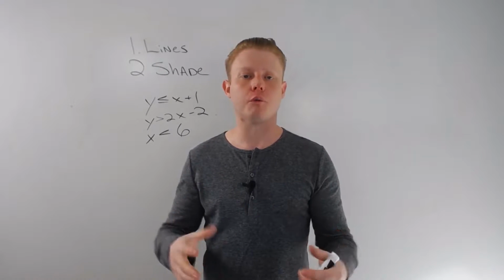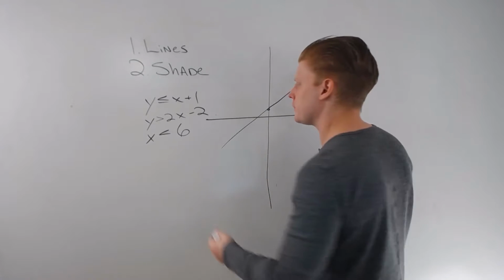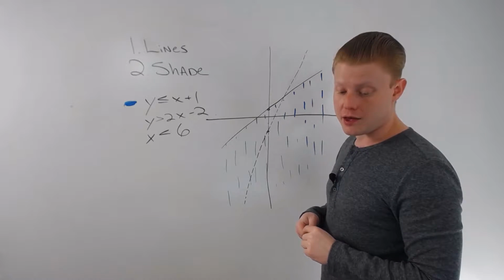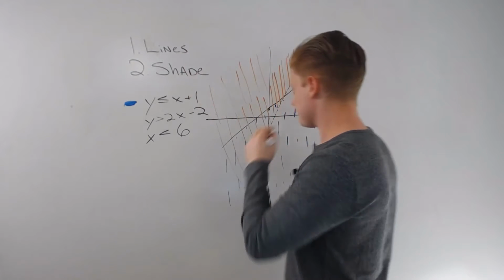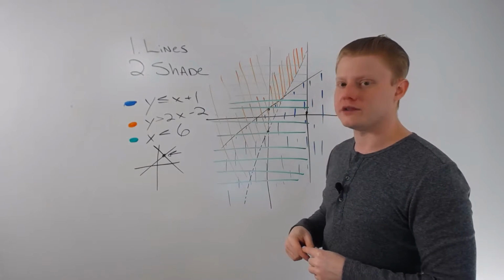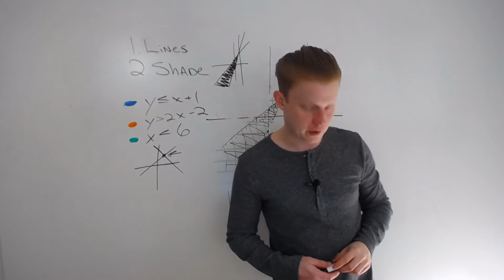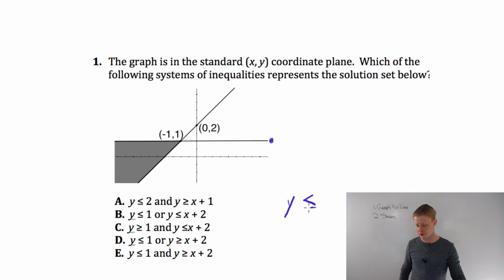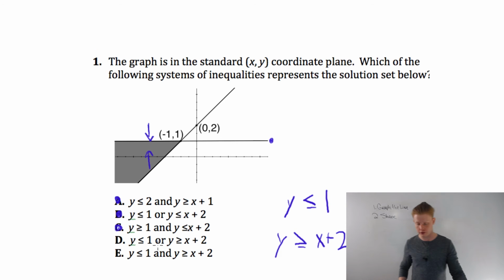Systems of Inequalities